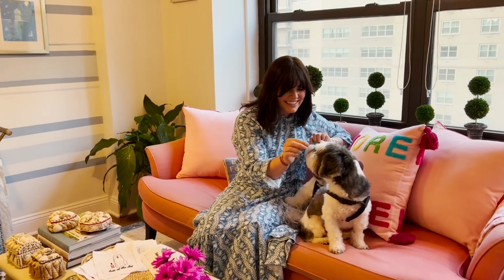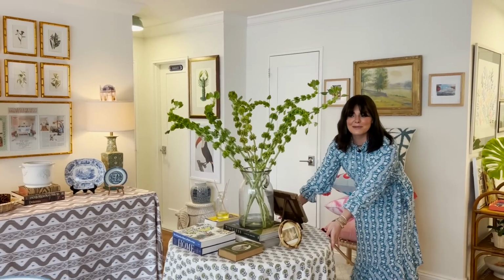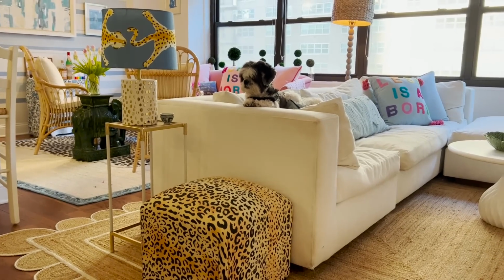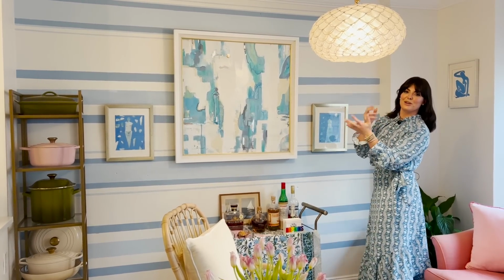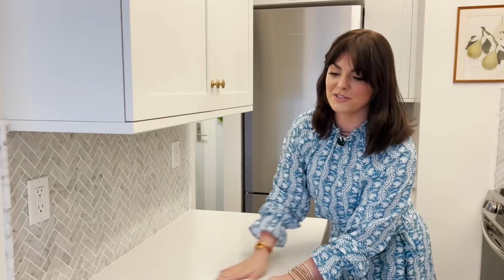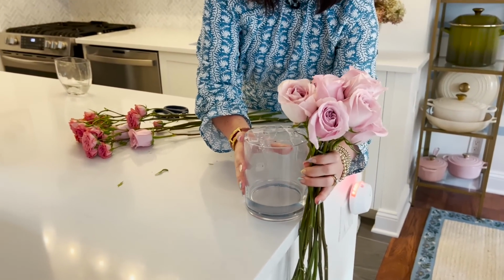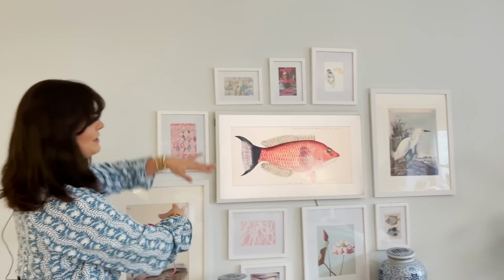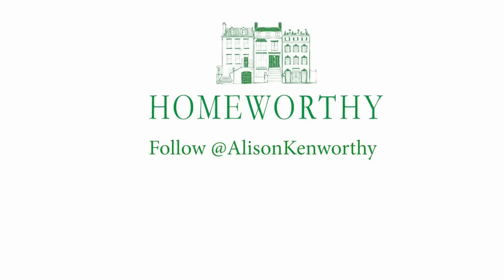HOUSE TOUR | Inside A Colorful & Sophisticated Apartment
Today we're taking you to New York City to meet Clare Sullivan, an Interior Designer and Content Creator with more than 1 million followers on TikTok!! She has a bold and colorful apartment that packs a feminine punch. This fabulous episode is not to be missed!